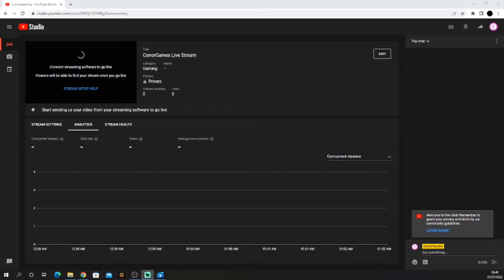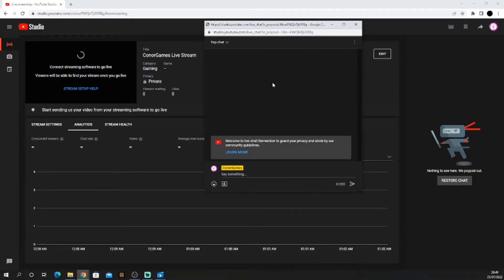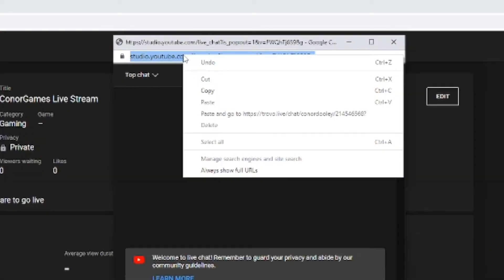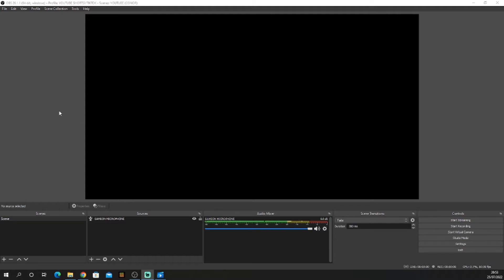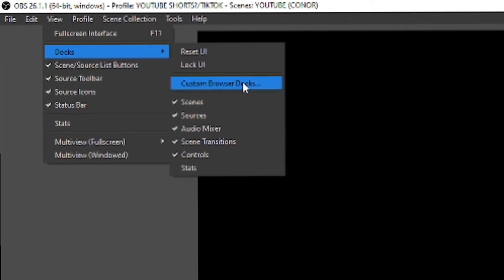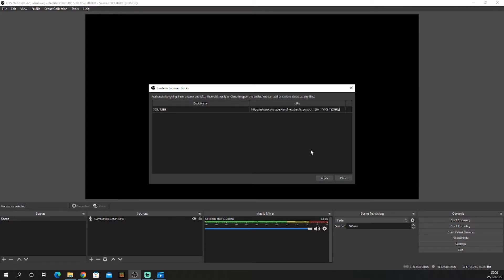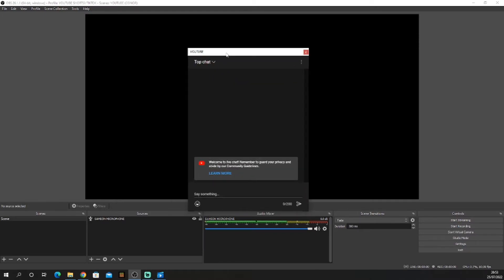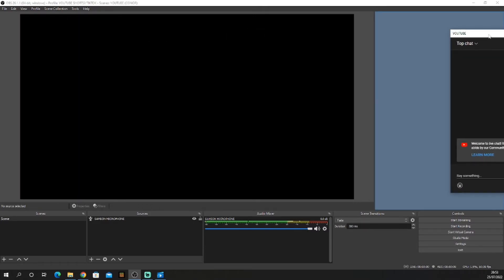How to DISPLAY CHAT on OBS STUDIO 2022 (quick and easy) *works with every streaming platform*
In todays video I’m going to show you guys how to display chat on any streaming platform using OBS STUDIO in 2022. If you used StreamLabs OBS for steaming before you would’ve seen everything you went live, your chat would display on the right hand side but it doesn’t appear when you use OBS STUDIO.

By using Docks in OBS studio you can easily solve your problem and in this video I’m going to show you how to use custom browser docks.